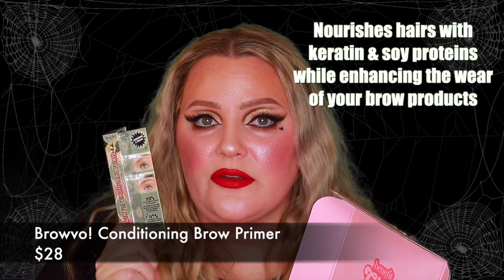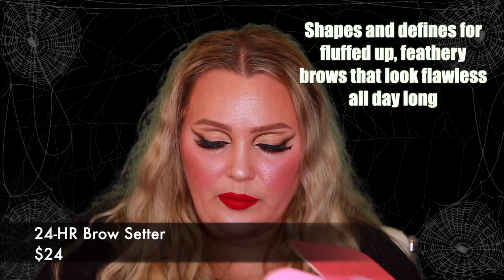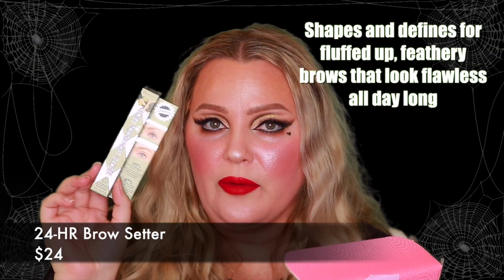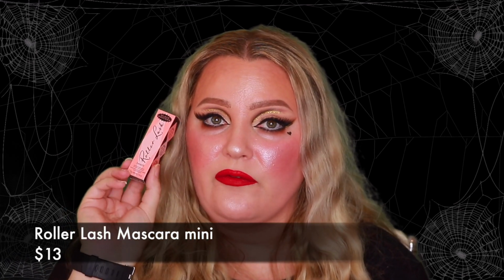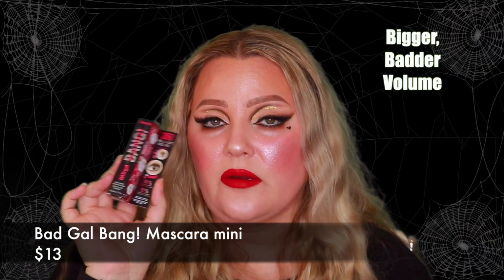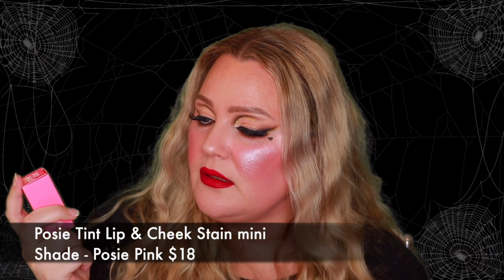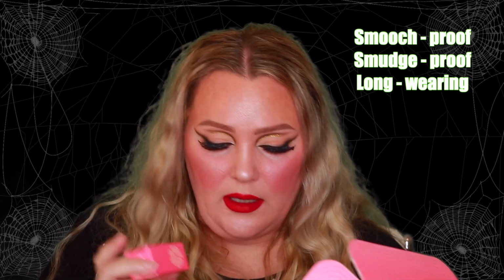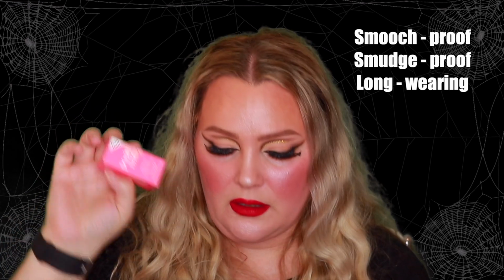Benefit Club Pink PR Packages Unboxing | GLAMBYANGELIC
Hey, Jellies! I have received several Benefit Club Pink PR boxes of the past few months and wanted to share it with y’all cause I would be nowhere without you!  Xoxo - Angelic